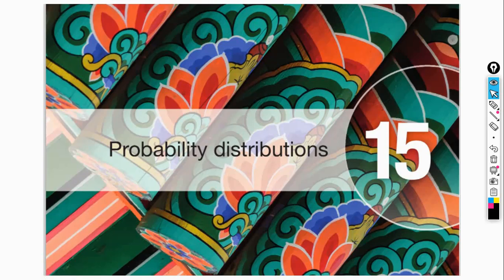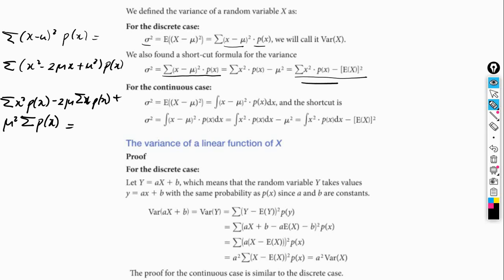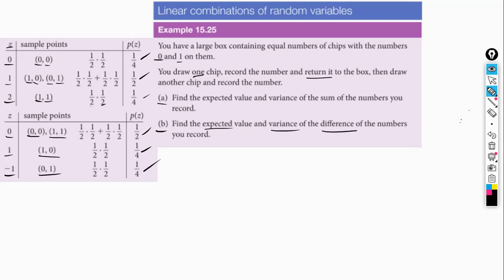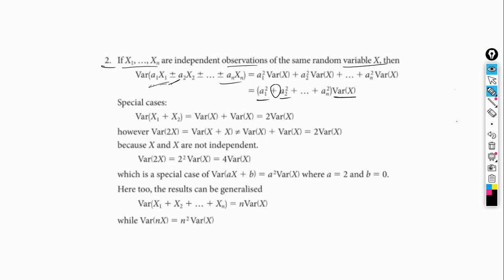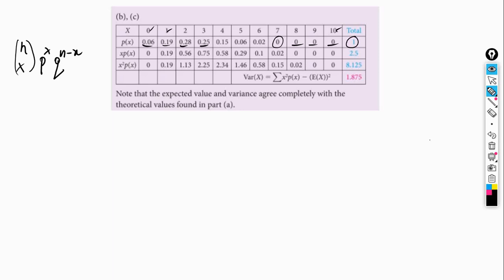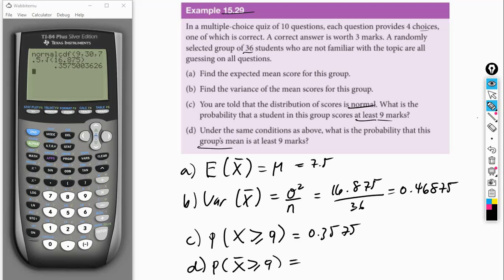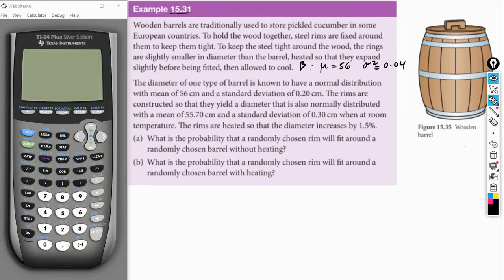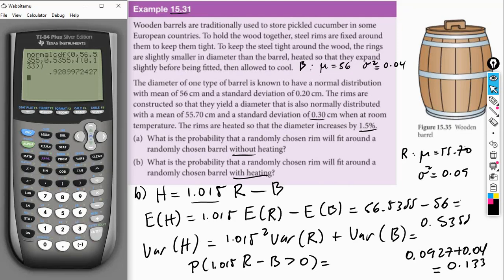HL AA 15.5 EXPECTATION ALGEBRA